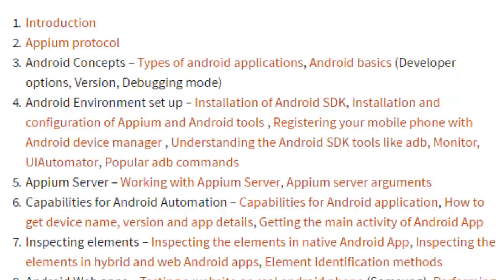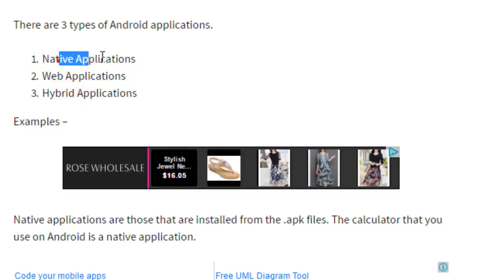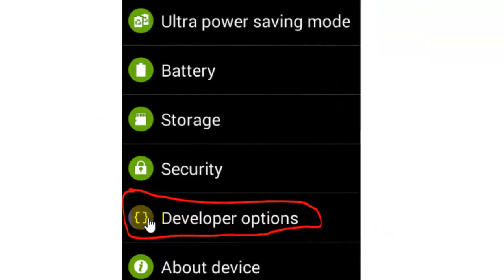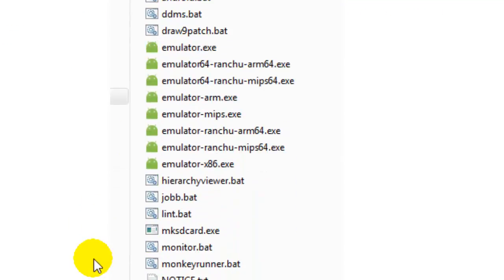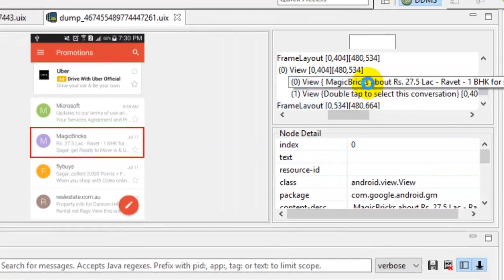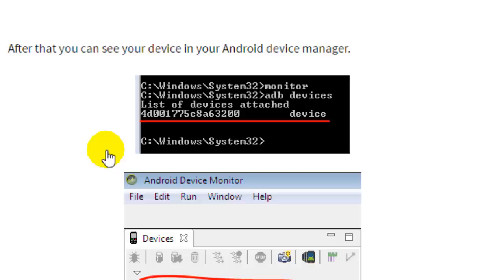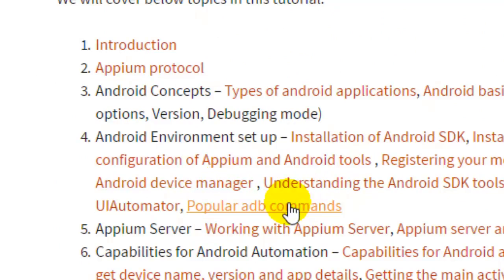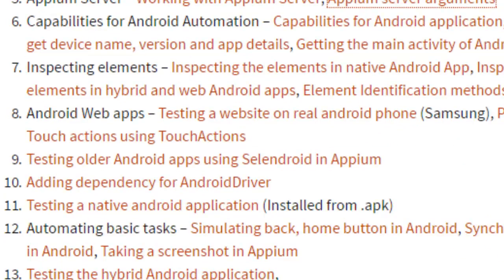Appium tutorial by Softpost Part 1